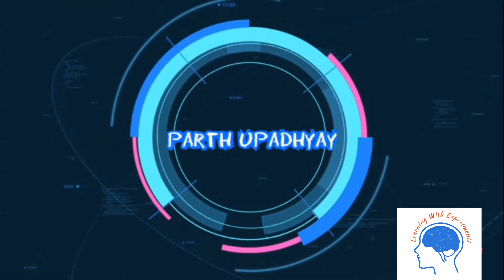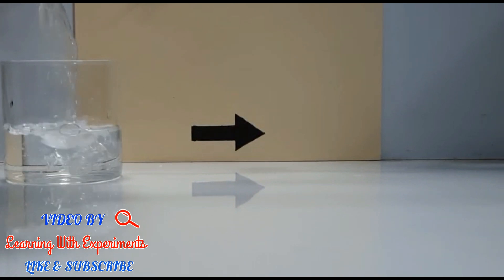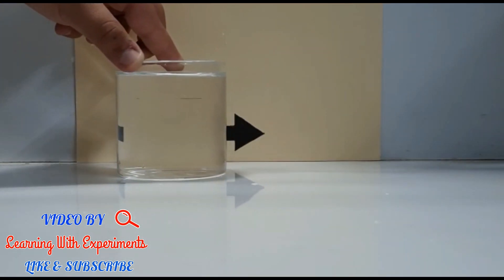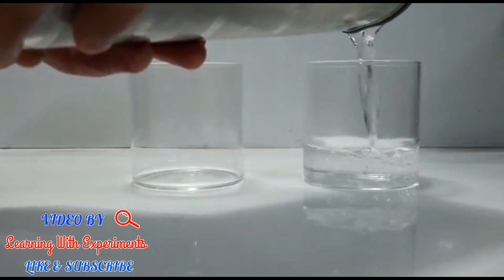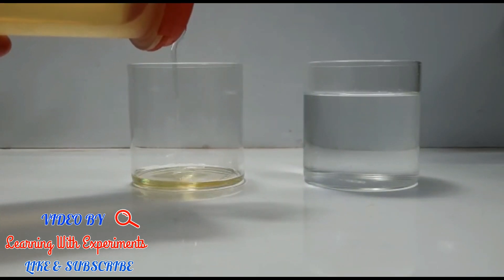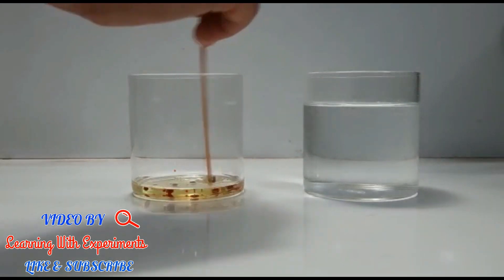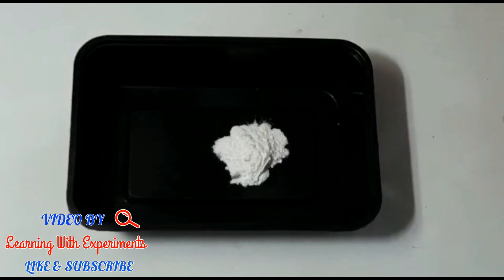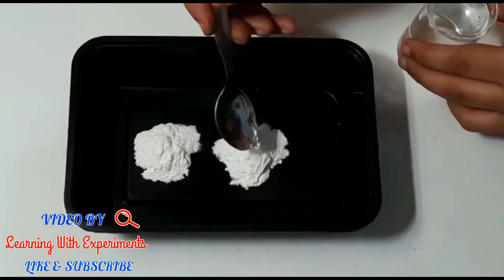4 easy science experiments for kids || LWE | School Science Project for class 6th and 7th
Hi friends, today we will do some easy and fun experiments which you can do at home. Try them out and share your feedback!